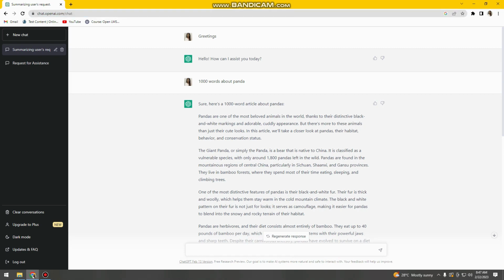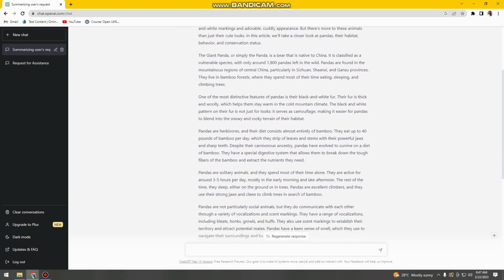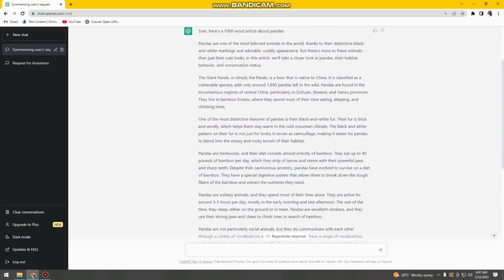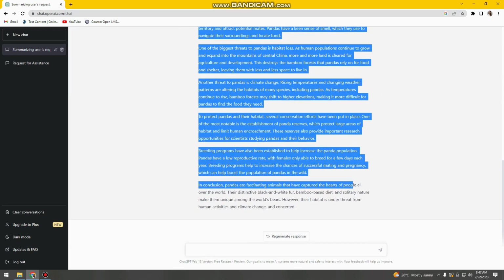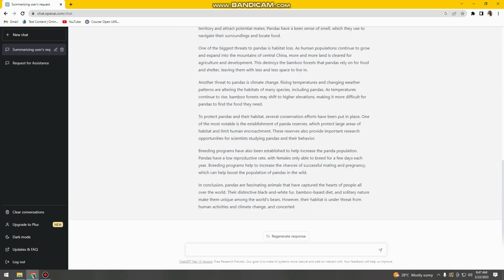How to Get Longer Answers from ChatGPT (How to Increase Word Count from Chat GPT)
How to Get Longer Answers from ChatGPT (How to Increase Word Count from Chat GPT). Step by step instructions of how to increase answer length on chatgpt. You can extend response word count for chat gpt on your windows computer or macbook laptop with the new chatgpt update in 2023. Learn how to increase the word count in this video. 💭 Have a question about this tutorial?